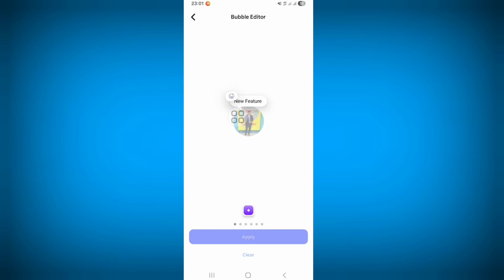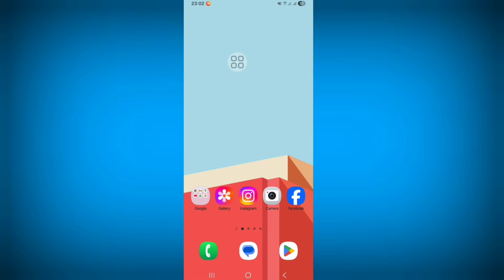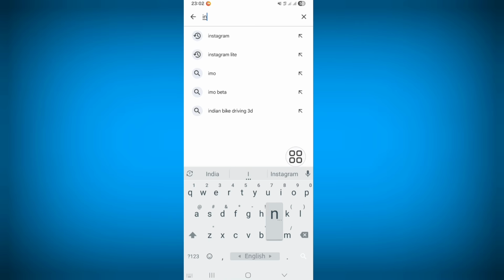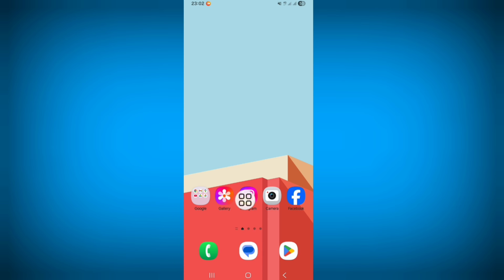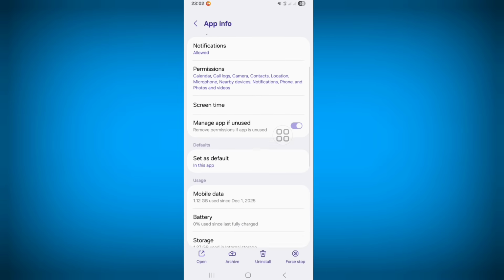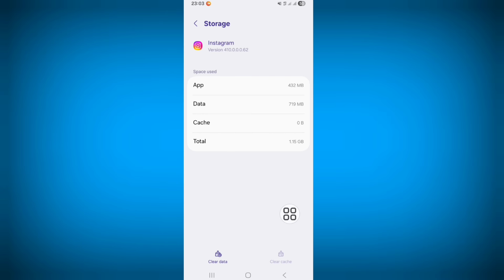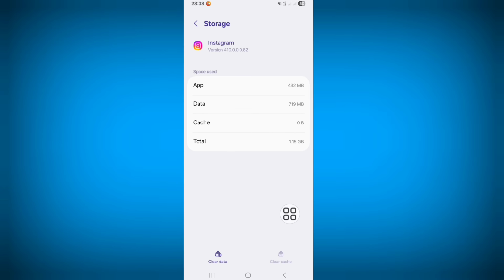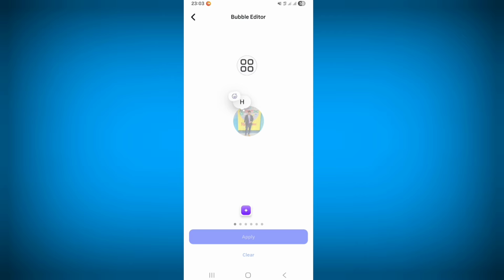Fix Instagram Notes Color Change Option Not Showing Problem 2026